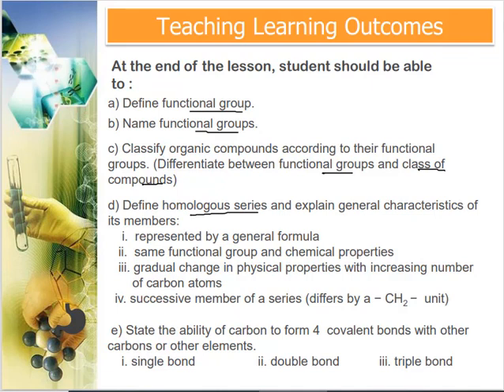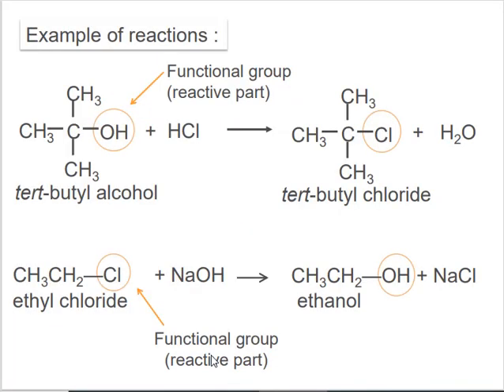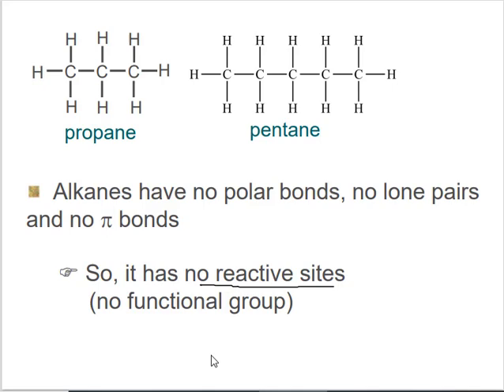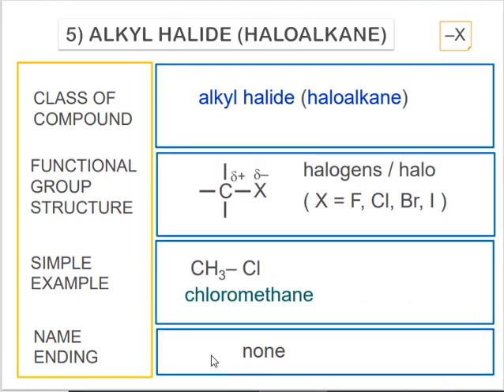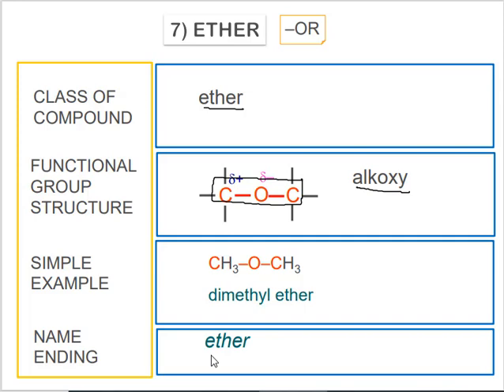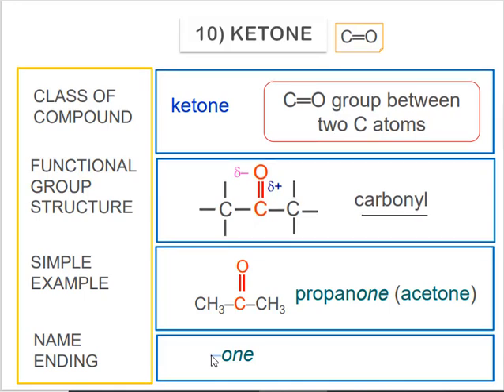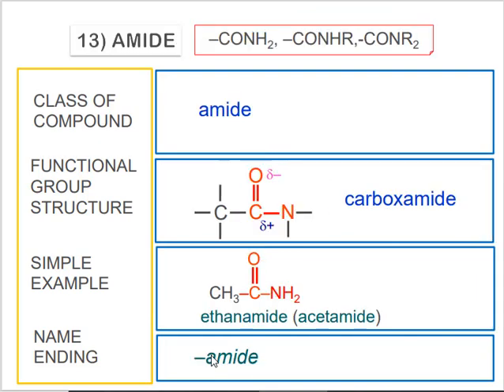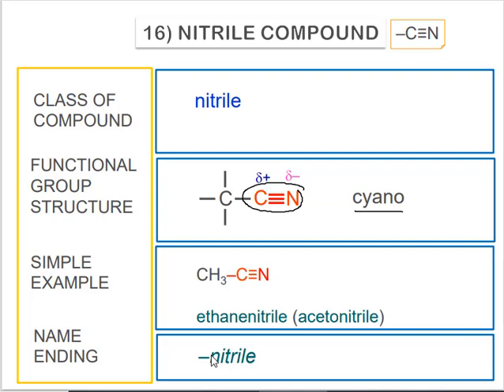NFTF W2 PART 1 DK024 Introduction To Organic Chemistry